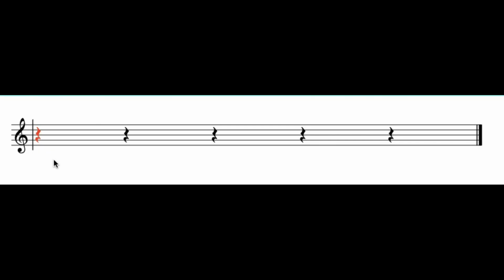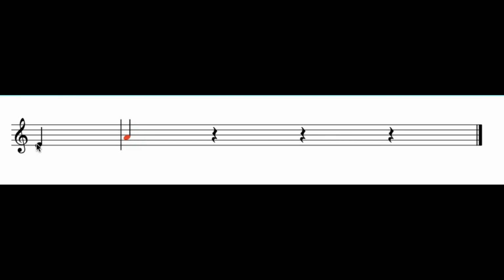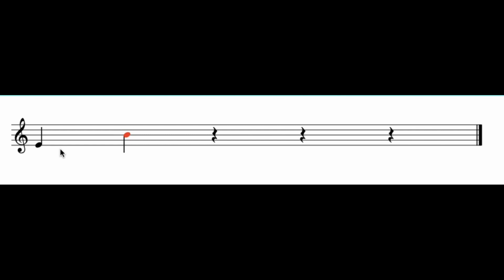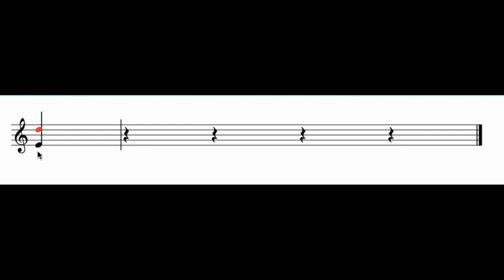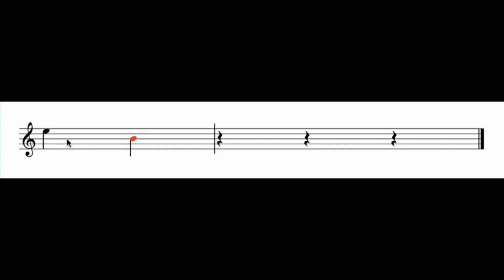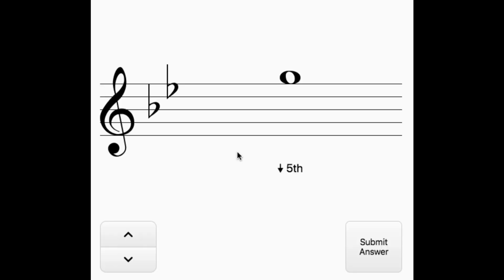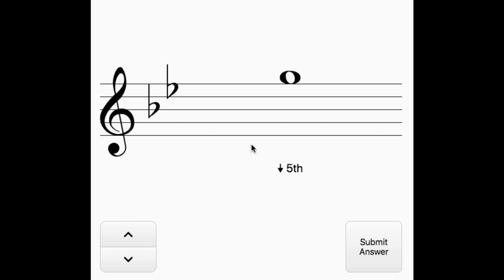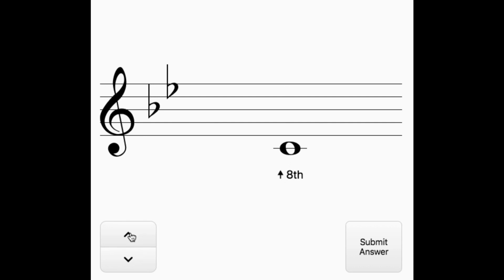Explaining Intervals - Music with Mr. Mansfield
Mr. Mansfield explains intervals (just quantity, not quality) for his middle school students, preparing them to construct intervals on musictheory.net: